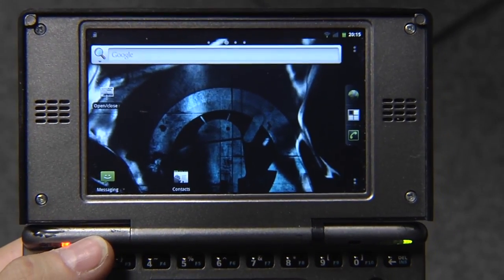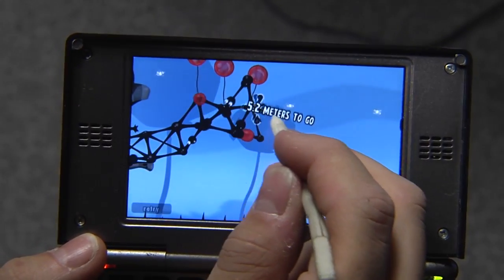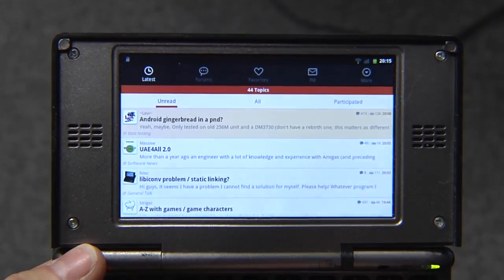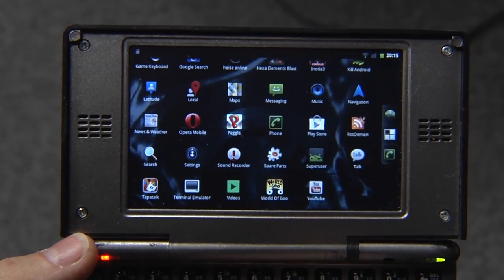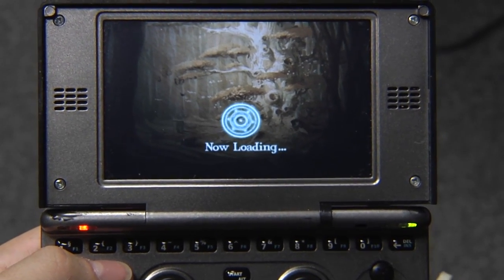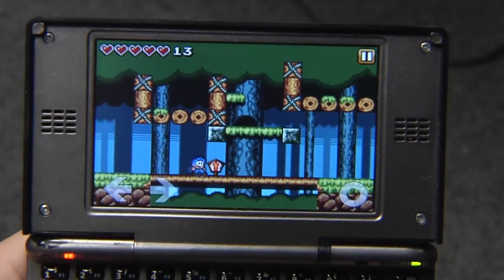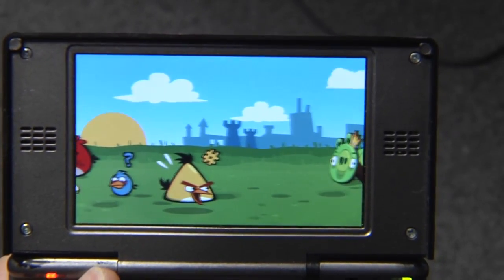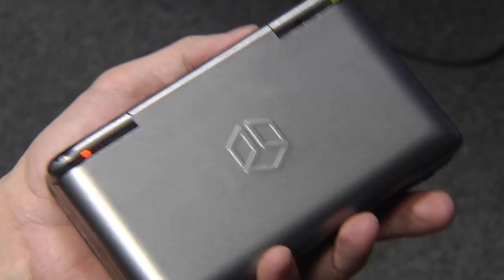Android (CM7) running on a 1GHz OpenPandora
CyanogenMod7 and a few apps / games running on the Pandora (DM3730)
You can use the Pandora hardware keyboard and gaming controls, so besides having a Mini Linux PC you can now also use it as a Mini Android PC.
The port still has some quirks, but it runs pretty well already.